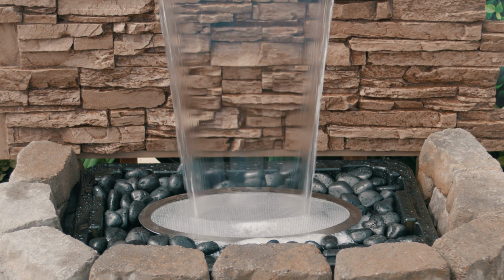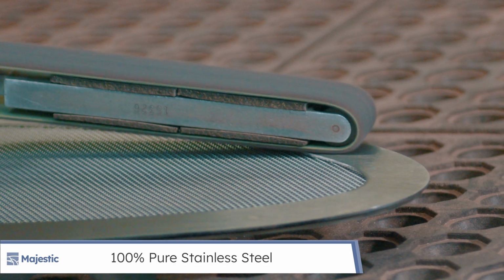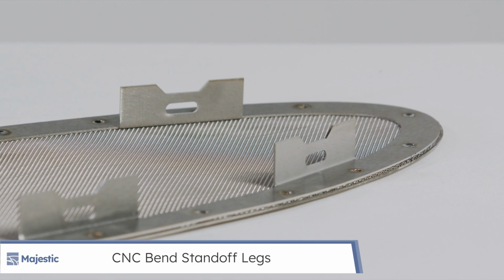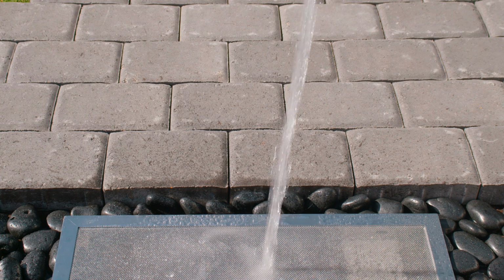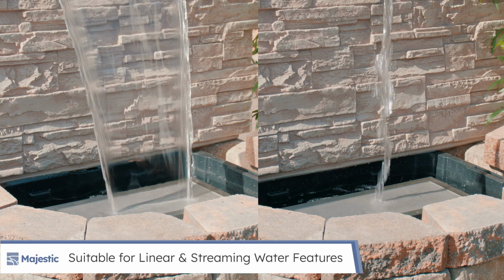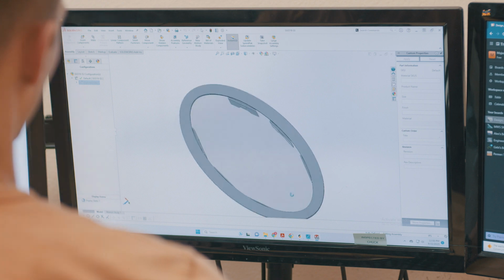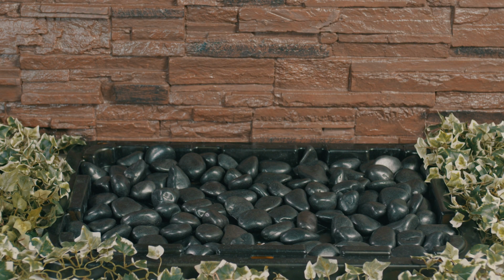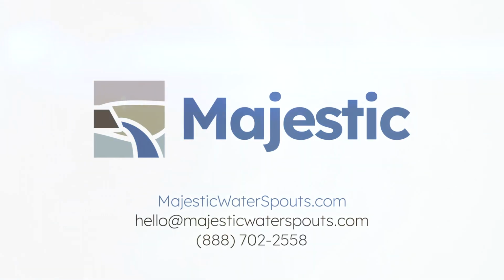Product Review: Majestic Water Spouts 18" x 9" Oval Fountain Splash Guard in Stainless Steel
Prevent excessive fountain splash today with our 18" x 9" oval splash guard made in stainless steel.  This product is ideal for all types of fountains including those with water or rocked filled basins and sheet-like waterfalls or water spouts.  Made in the USA from quality materials, our splash guard will save you water and a headache for years to come.

If this splash guard is not the perfect fit for your fountain, we can customize them to fit your needs.  They suit:
Wall Fountains
Tabletop Fountains
Birdbath Fountains
Waterfall Fountains
Cascading Fountains
Water Gardens

0:00 - Fountain Splash Reduction
0:35 - Product Overview & Application
1:05 - Splash Guard Performance
1:28 - Height Adjustable Legs & Customization
1:48 - DIY Installation
2:17 - Purchasing Information